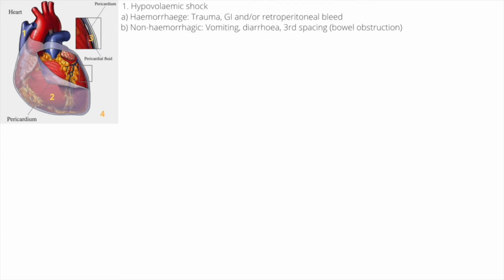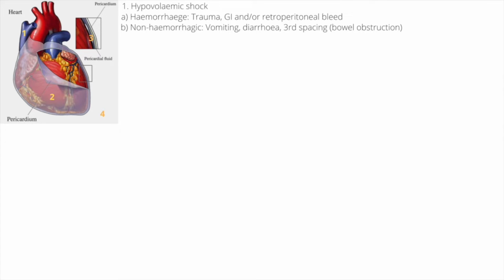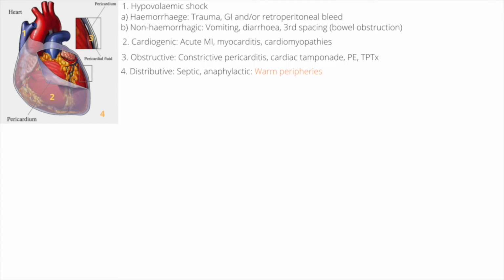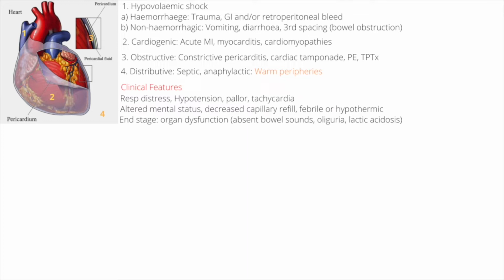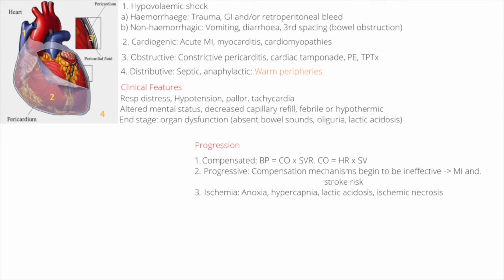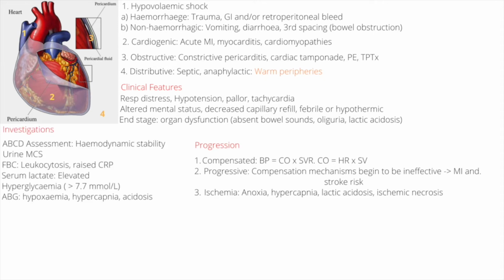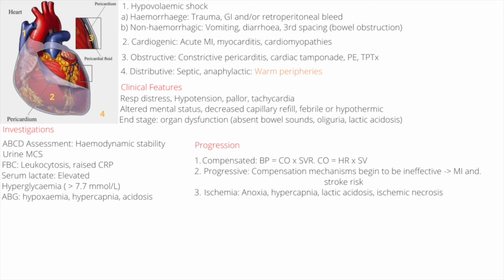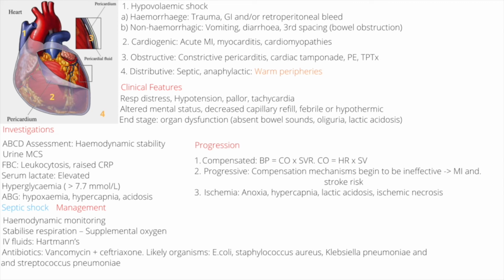Shock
Shock is an acute and critical clinical presentation where blood flow to the body is compromised. It has short term consequences, as well as potentially debilitating long term sequelae (perhaps even leading to death). This video outlines the aetiology, presentation and management of the four different types of shock.